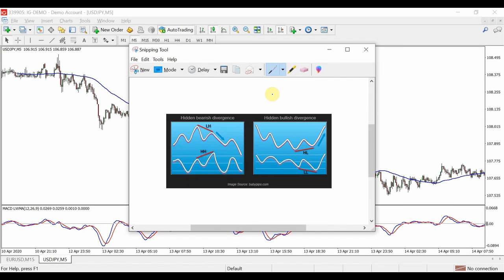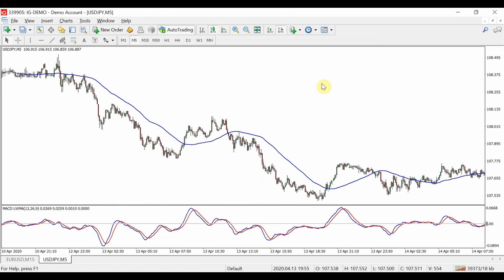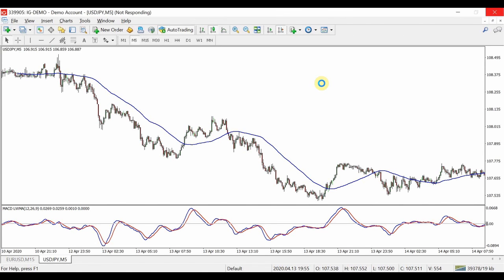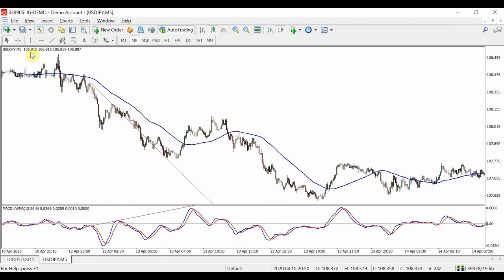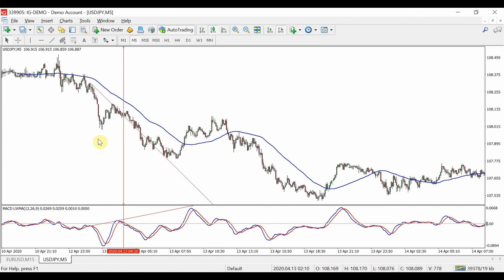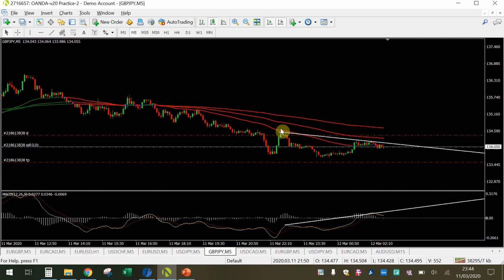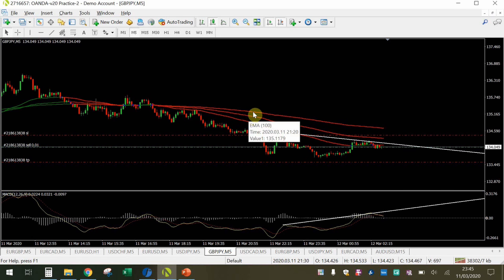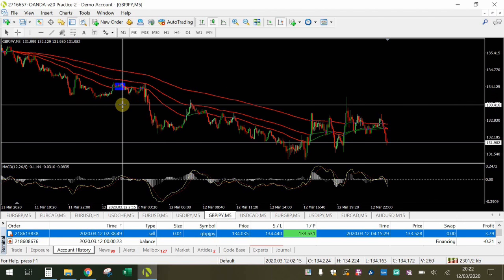Hidden Divergence Trading Strategy - The Best Way To Trend Trade [Live Trading]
- Download OGT Trend Dashboard Indicator

- Watch OGT Trend Dashboard Indicator v1.0 Tutorial Video

- Checkout all my MT4 indicators and EAs

I'm excited to share with you my hidden divergence trading strategy. Hidden divergence is a trend continuation setup and is a very powerful signal.